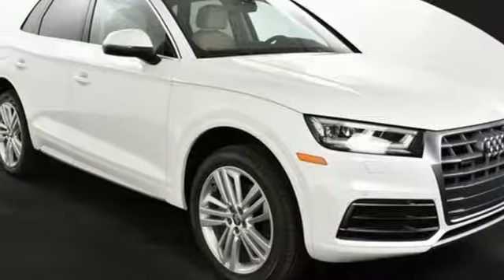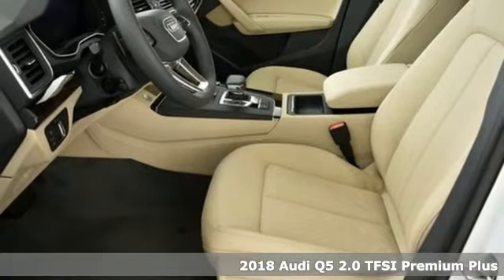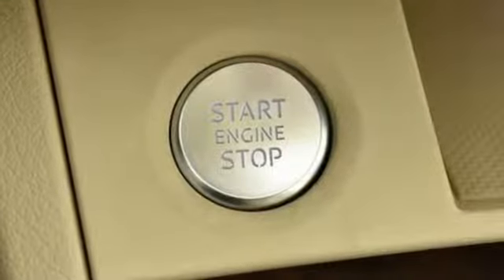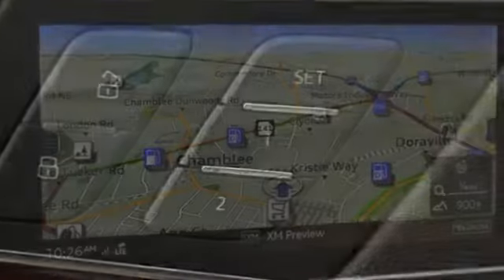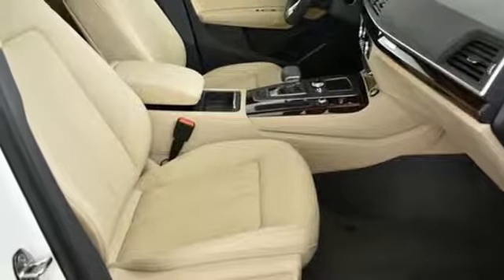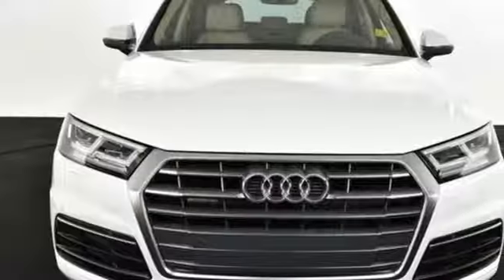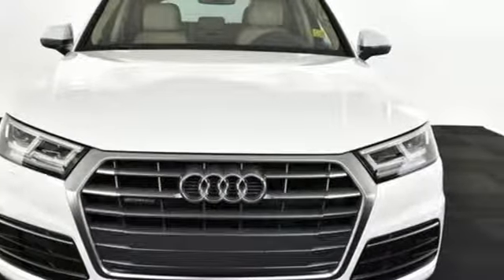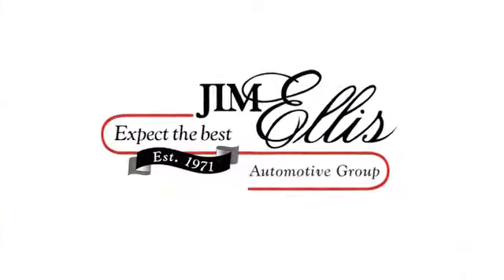New 2018 Audi Q5 Atlanta Alpharetta, GA A13741 - SOLD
Year: 2018
Make: Audi
Model: Q5
Engine: 2.0L TFSI
Transmission: 7-Speed Automatic S tronic
Color: White
Interior: ZI/ATLAS BEIGE
Stock #: A13741
VIN: WA1BNAFY4J2153879
Audi Atlanta is pleased to present this exceptional German Motorcar!brRecent Arrival!br2018 Audi Q5 Premium PlusbrZi/Atlas Beige Leather. 27/23 Highway/City MPGbrAudi Atlanta is proud to be the only Magna Society dealership in Georgia! Our inventory moves extremely quickly. PLEASE BE SURE TO SECURE YOUR APPOINTMENT. All vehicles are subject to sale at any time. As a courtesy to our clients, a partial payment and signed agreement will secure an appropriate window of time to allow for travel to inspect and accept the vehicle.

Address:
5805 Peachtree Boulevard